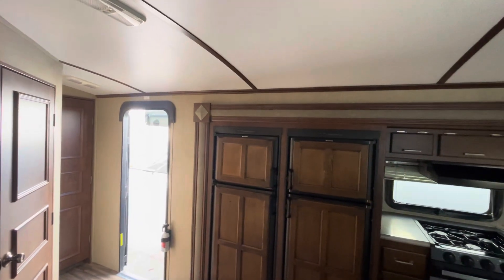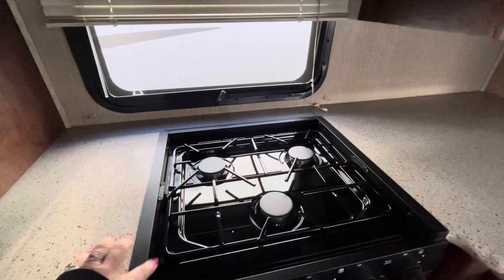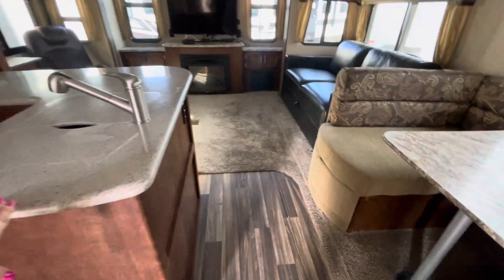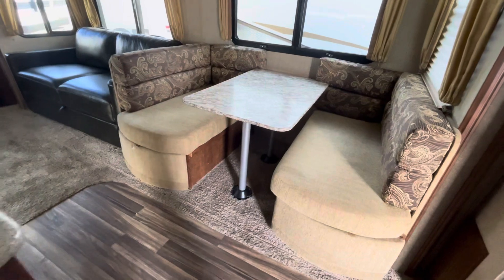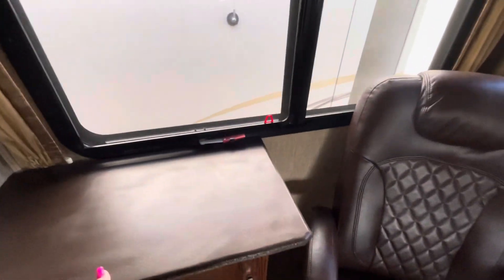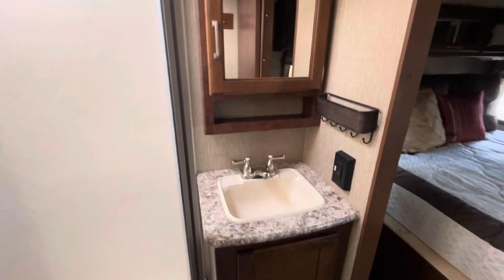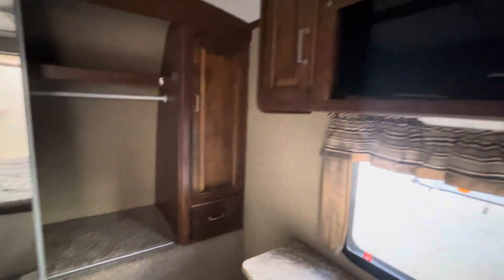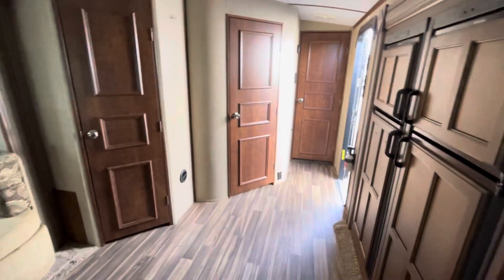Inside -2016 Outback 326RL - $28995 inside